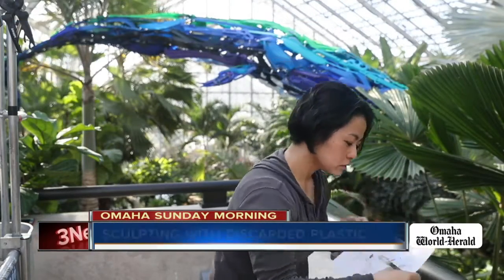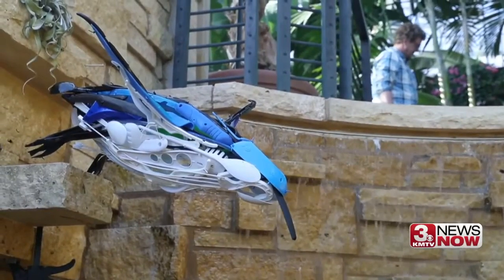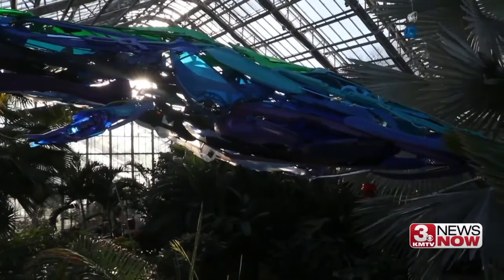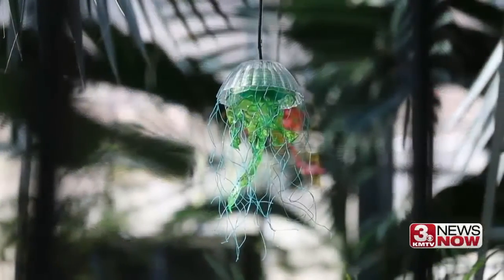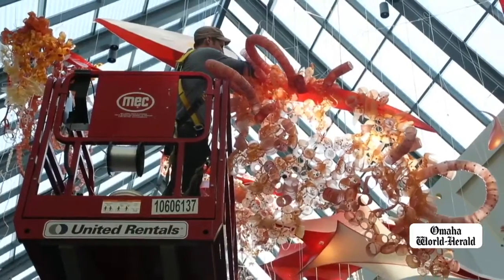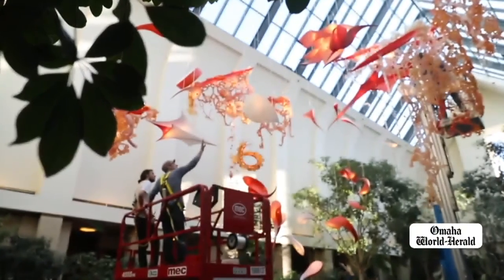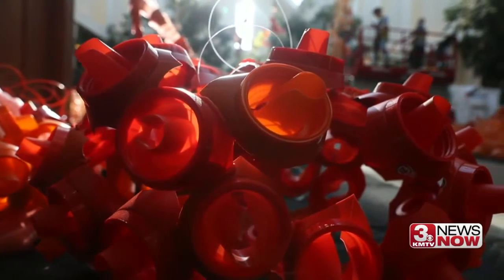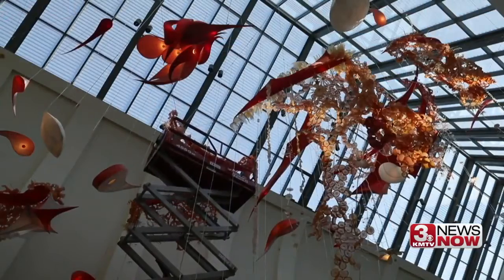Lauritzen Garden features sculpting from discarded plastic